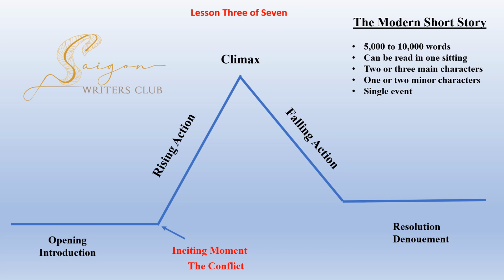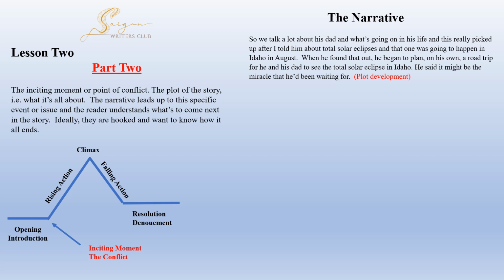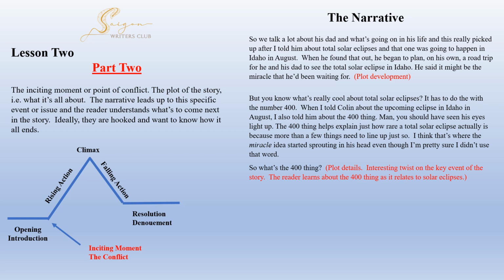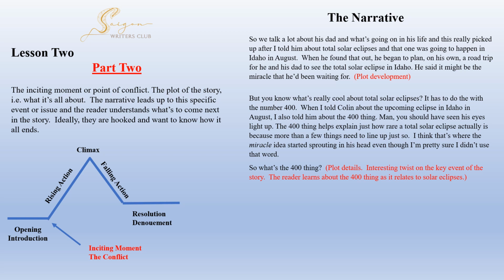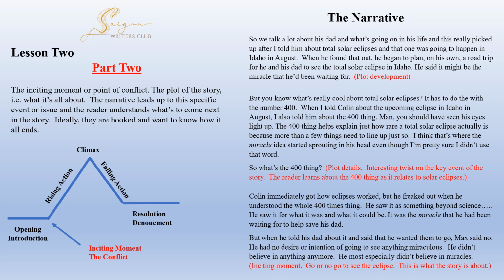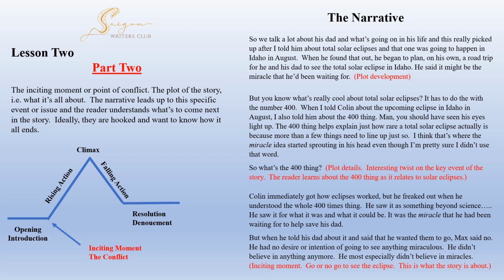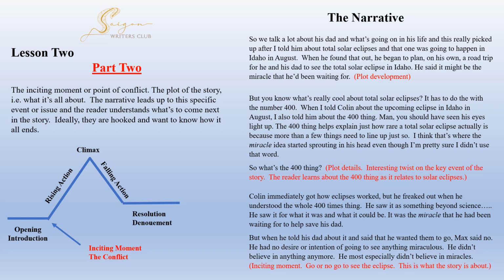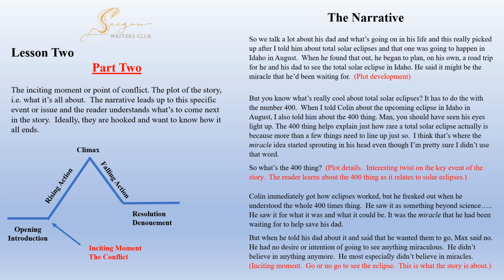Part Two: The Point of Conflict / Inciting Moment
This is what the story is all about. There's a problem, conflict, challenge, or some kind of issue between the main character (protagonist) and the other character (antagonist) or some other factor at play.